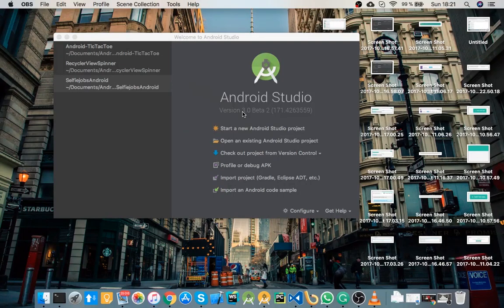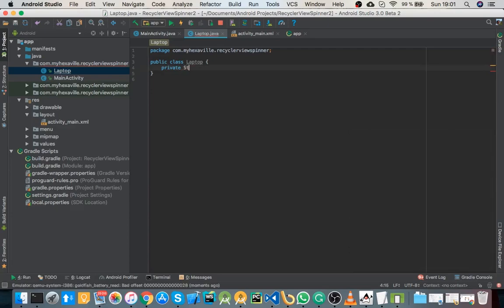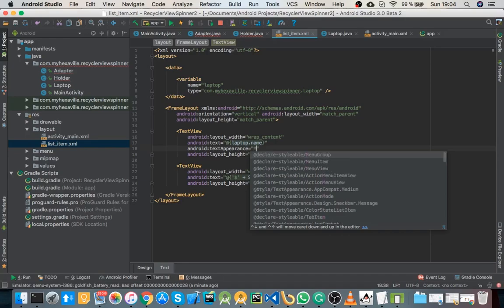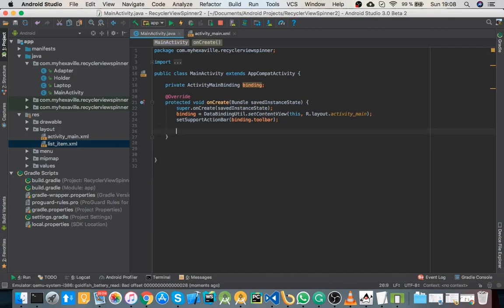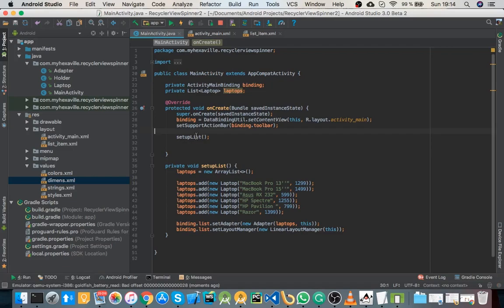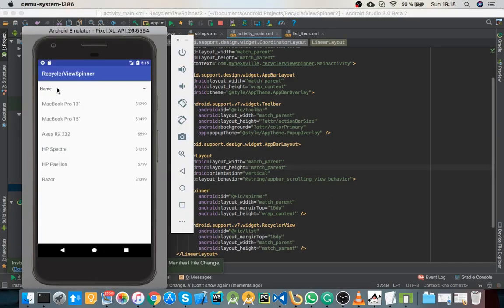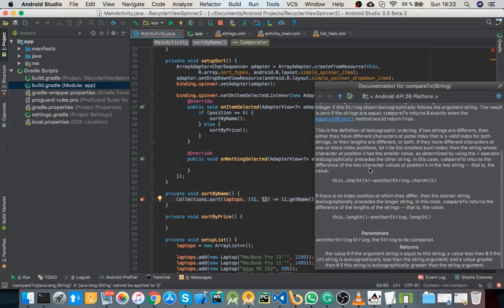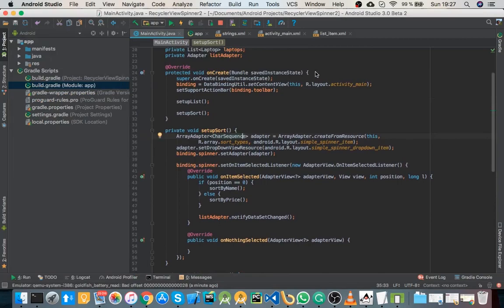Android RecyclerView Spinner Sort